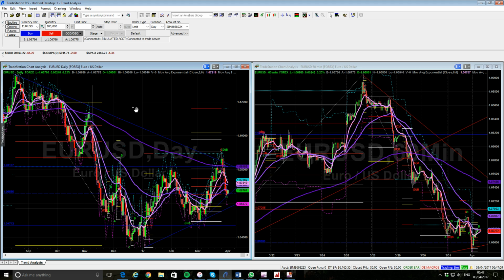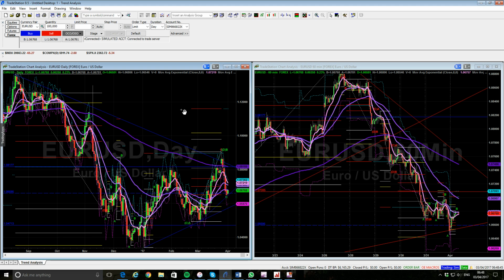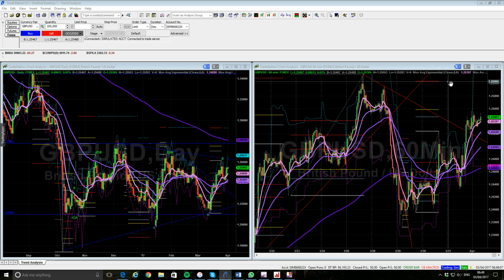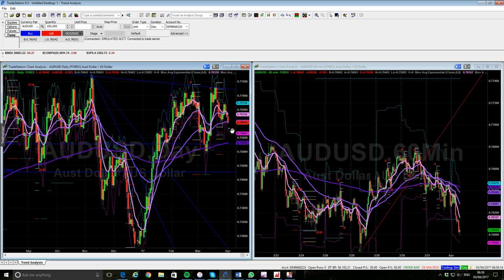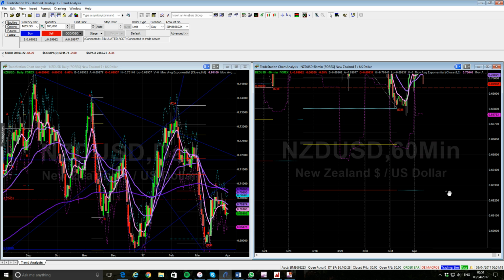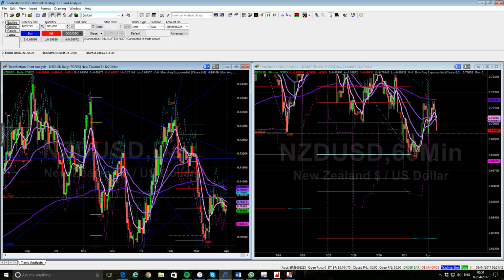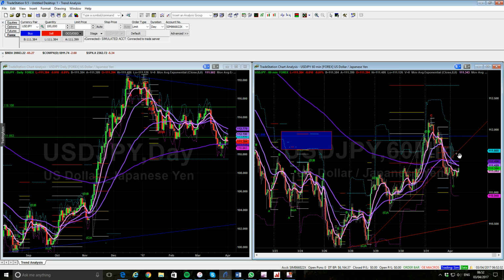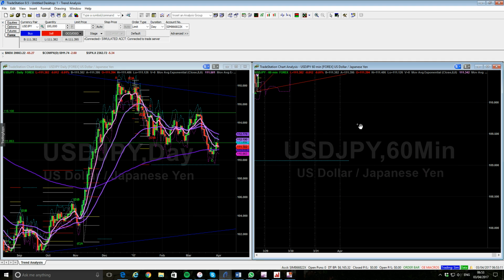ONE SCREEN FOREX – DAILY ANALYSIS 03/04 start of the month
Hello traders,

Looking for some sustained moves this week in peak market conditions. Check out the video my analysis techniques and higher timeframe analysis if you missed it over the weekend. Let me know if you agree/disagree with the analysis in the comment section!

Thanks,
AJDayTradr